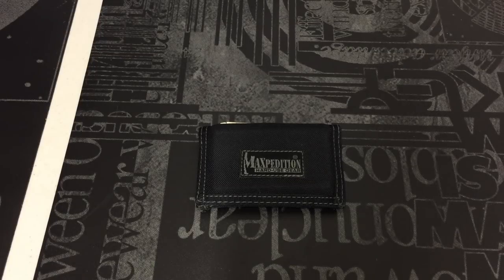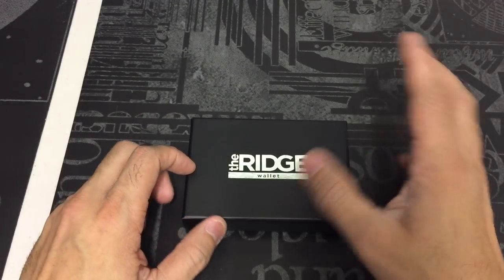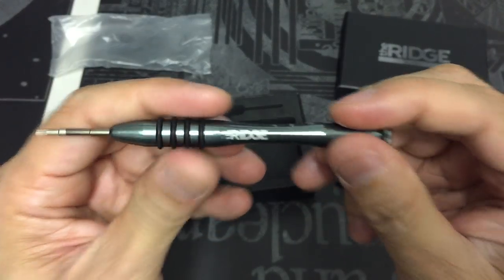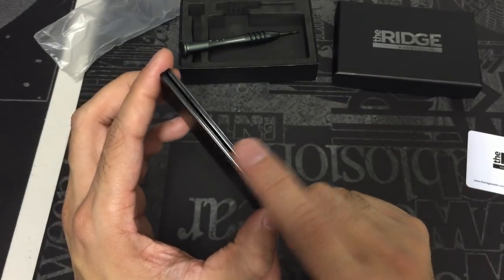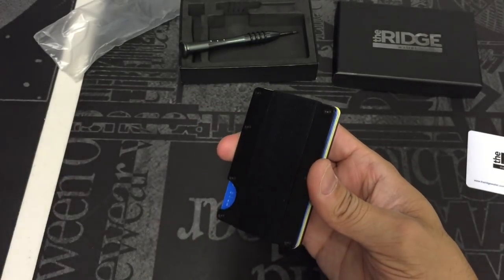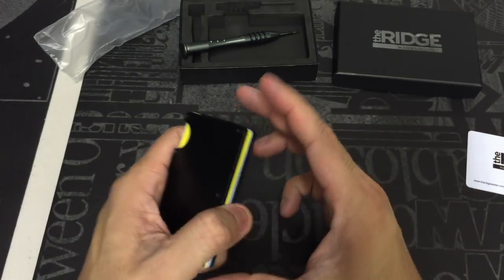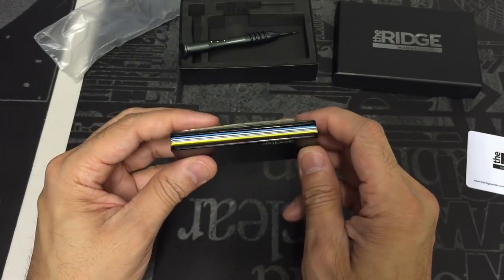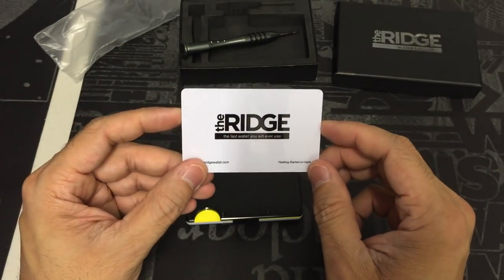The Ridge Wallet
A look at a stylish option for a minimalist wallet which also includes RFID blocking technology. Check them out at: